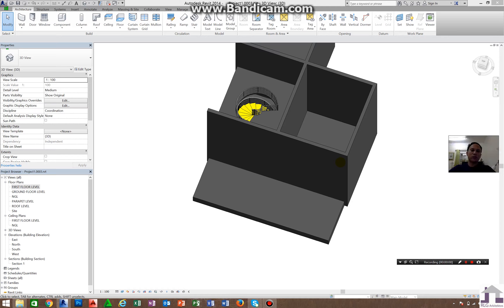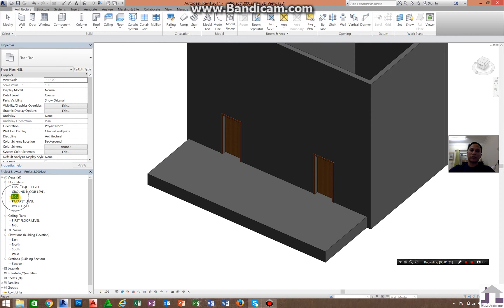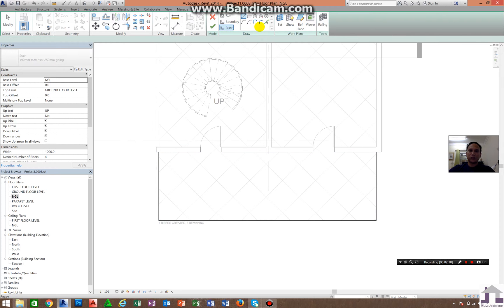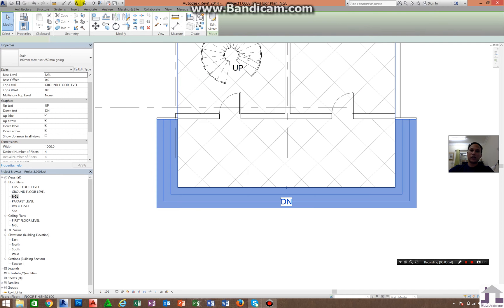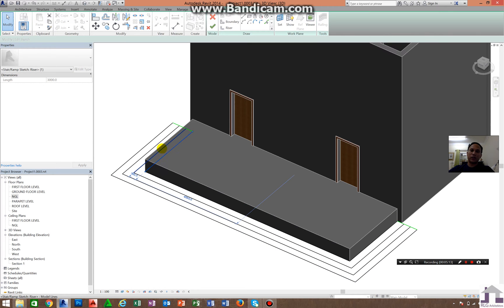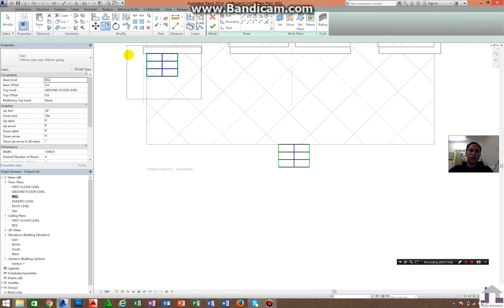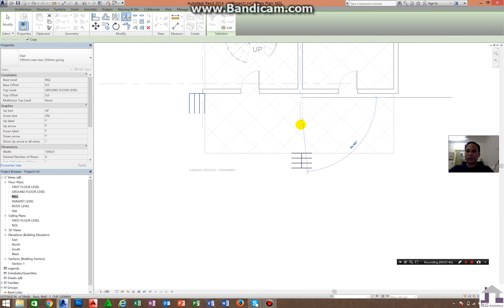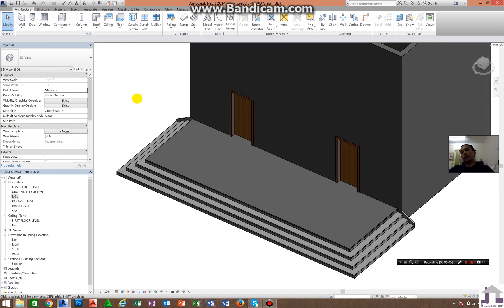118 part4 Stair 1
Revit Architecture Stair- part 4